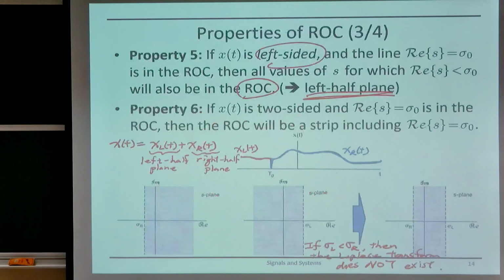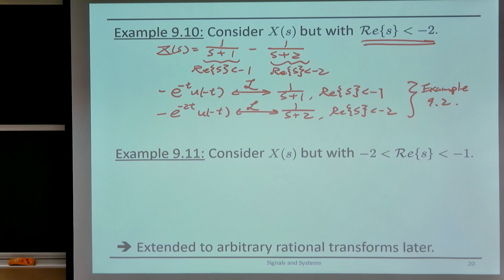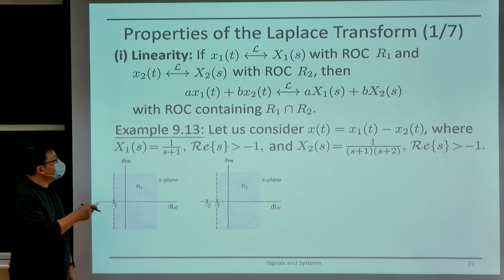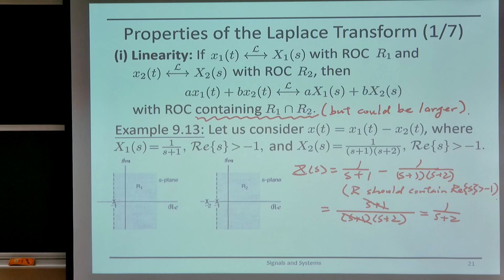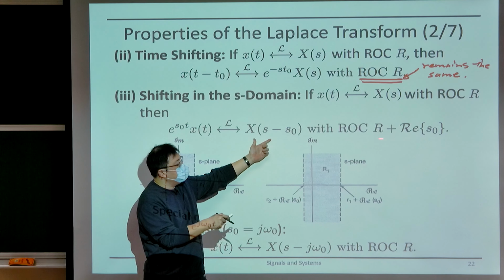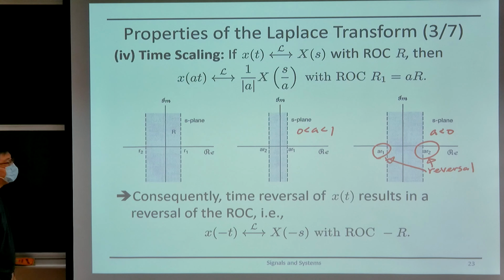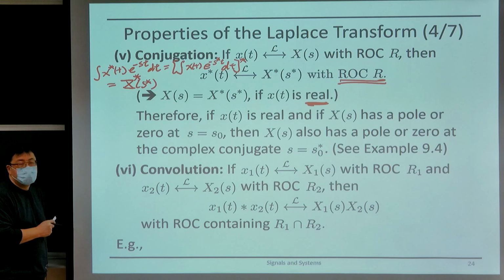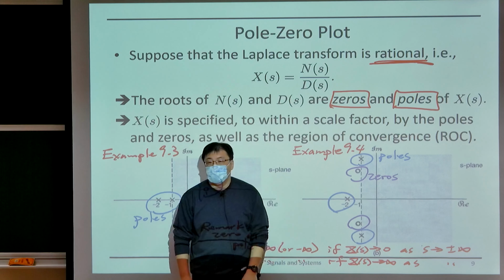11202洪樂文教授訊號與系統｜第23-2講 The Laplace Transform II